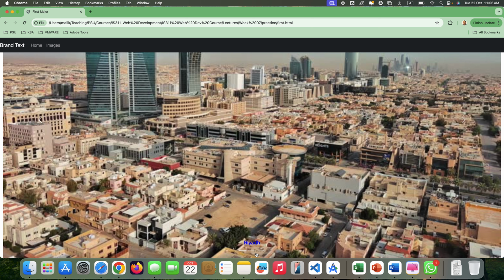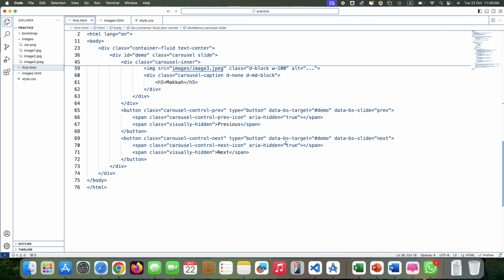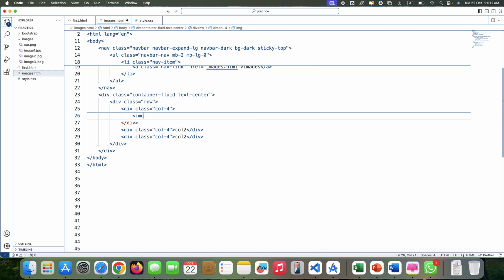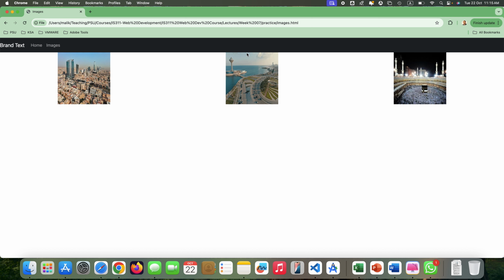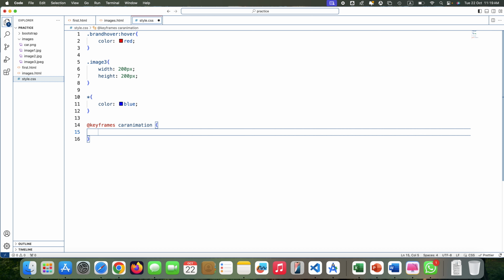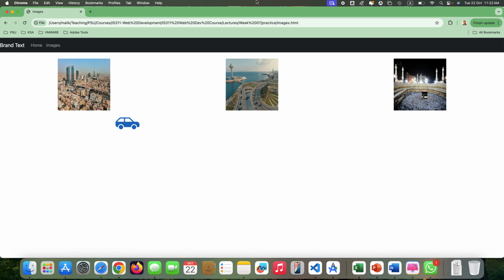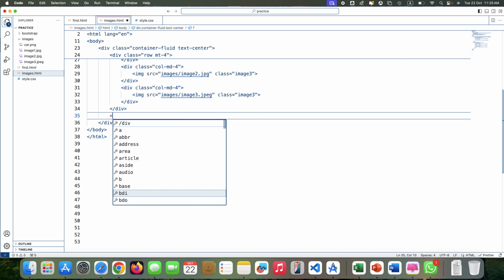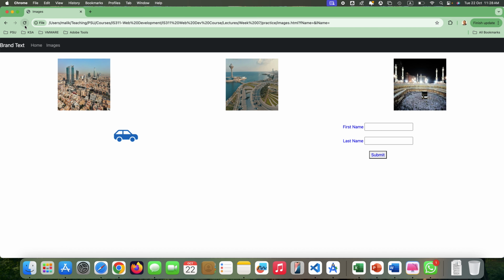Is311 Web Practice 2